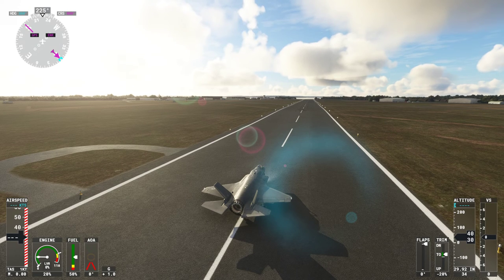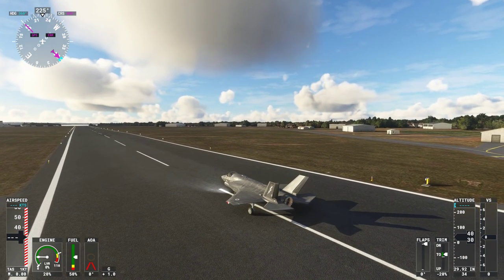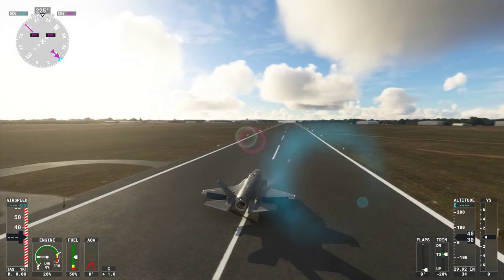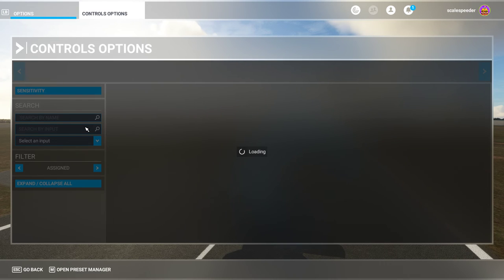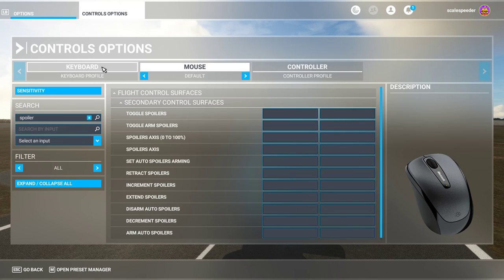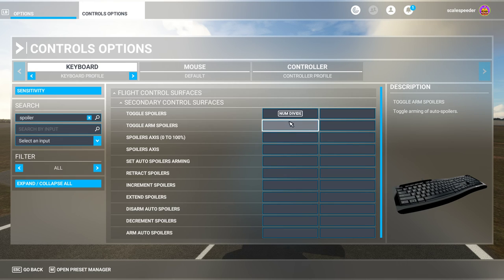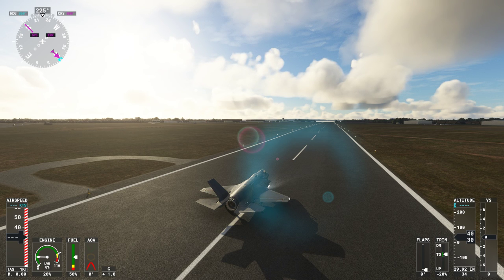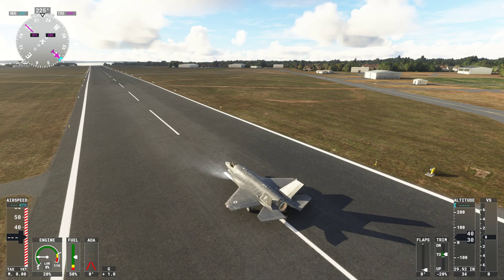What Is & How To Create Key-Binding To Use & Toggle Spoiler Speed Brake Air Breaks On Off MSFS 2020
Speed or Air Brakes are essential to perform certain maneuvers in Microsoft Flight Simulator 2020 - they are especially needed when you want to slow down the fast jets, so in this tutorial video I show you how to find and set a key, mouse or controller binding for the Air-Brake.
The important fact to note is that MSFS 2020 refers to the Speed-Brake as a Spoiler, and that's what you've got to search for in the Control Settings screen.
Thanks, Rob.